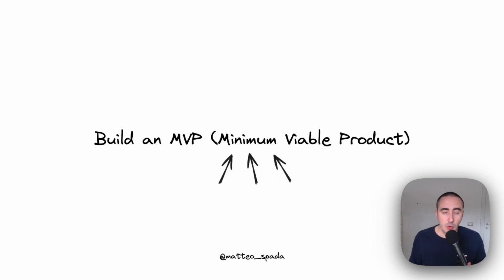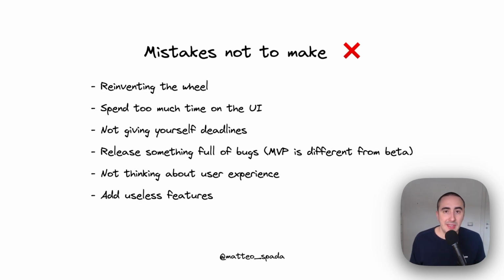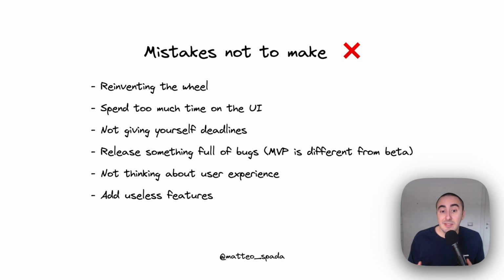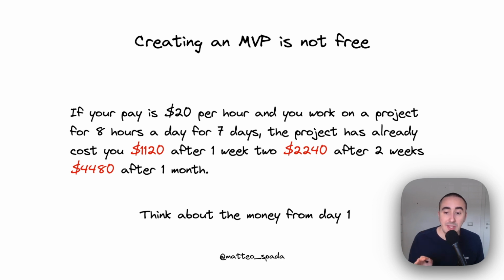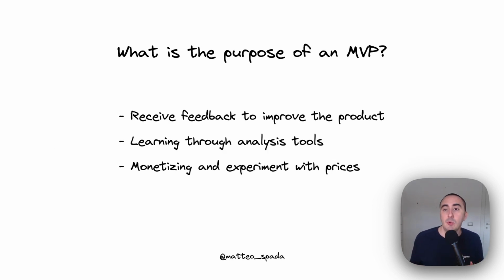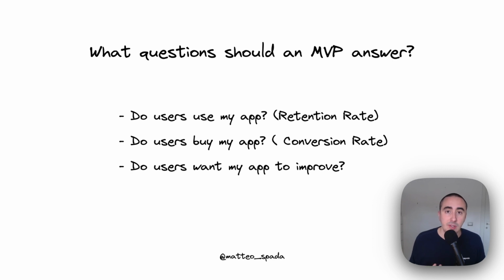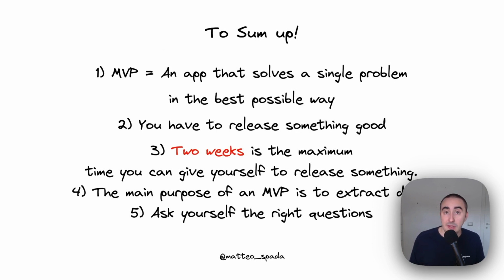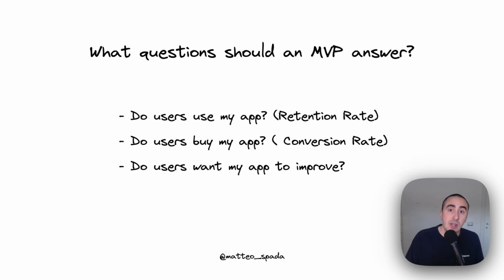How to build an MVP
In this new lesson of the course we will look at how to develop an MVP and what questions we should try to answer when developing an MVP.

Content:
- MVP Definition
- Mistakes not to make
- Why deadlines are so important
- What is the purpose of an MVP?
- What questions should an MVP answer?